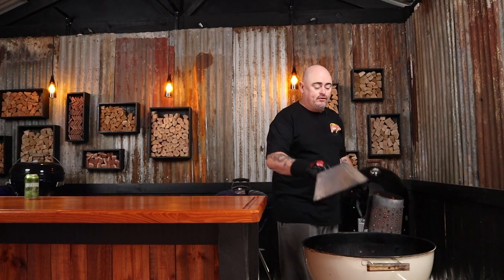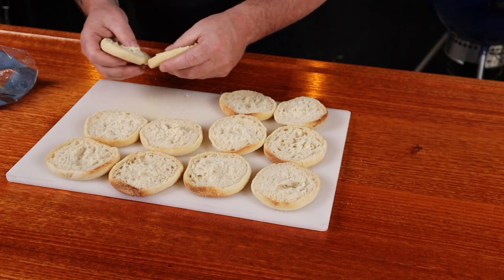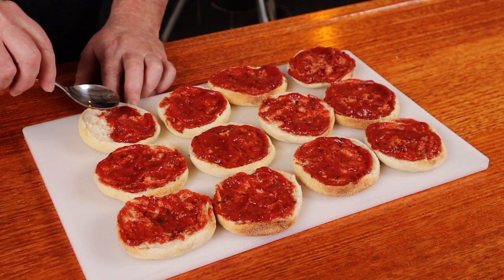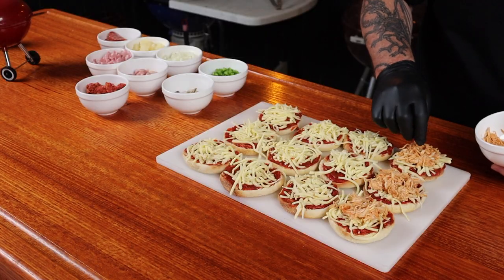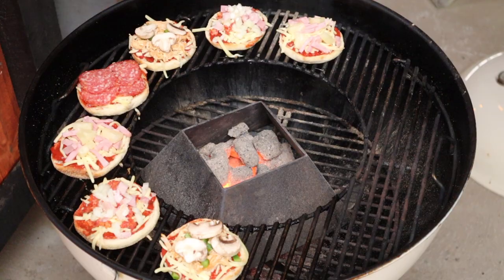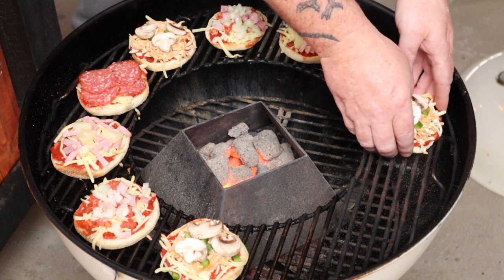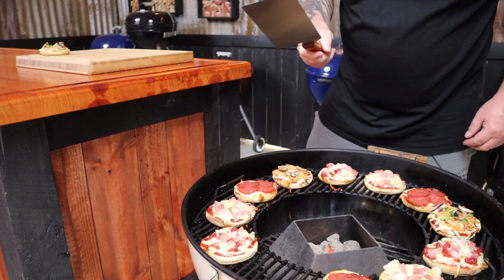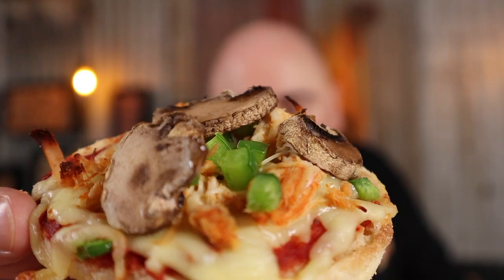Quick, easy Mini Muffin Pizzas on a Weber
Mini Muffin Pizzas made super quick and easy on a Weber kettle using a Kettle Kone. These pizzas will keep everyone happy and you can keep loading the Weber up.

Ingredients:
English Muffins
Pizza sauce
Mozzarella cheese

Then any ingredients you like on your pizzas

Hydration:
1 x beer